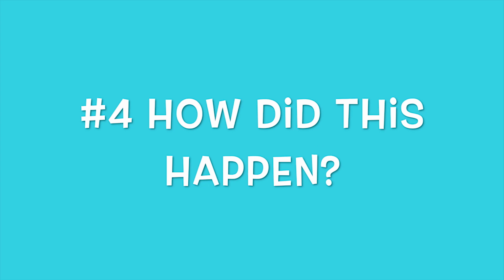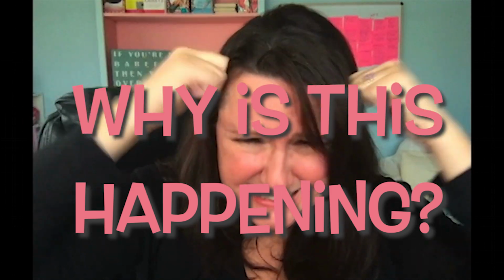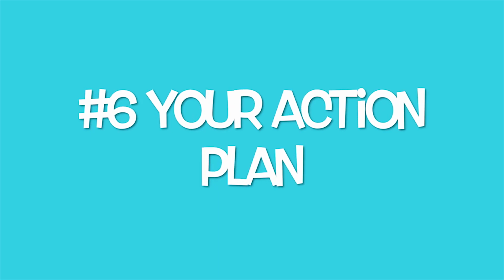How To Structure Self-Help Books | Use the Bestselling Self-Help Outline!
Woohoo! This video is writing advice on how to structure self-help books from bestselling self-help author Lisa Daily.

Writing a Self Help Book?
Ready to write a self-help book?  Wondering "What is the basic structure of a selfhelp book?" In this video, I’ll teach you the 9 key sections you’ll find in nearly all bestselling self-help books -- and step-by-step, we’ll cover EXACTLY how to write a bestselling self help book.

Learn how to write self help from someone who’s actually DONE IT. Today we’re talking about the most effective method to outline and structure self-help books.

👩🏻‍💻 About me: Lisa Daily here, I’m A bestselling, award-winning, traditionally & indie published author of 14 self-help and romance books, and a book coach for everyone from brand new aspiring authors to 6- and 7-figure authors like Renee Rose, Theodora Taylor, Maggie Marr, Ines Johnson, Kel Carpenter & Heather Hildenbrand. 💙 Best. Job. Ever. 🎉_____________________________________________________________________

♡ Tools to help you write your self-help book

📖 WORKBOOK: *Write a Self-Help Book in 14 Days Workbook*

♡ HERE'S THE LINK I MENTIONED IN THE VIDEO to my creative work plan and self help outline that tells you step-by-step how to write a self help book: 🔗

HOW TO WRITE A BESTSELLING SELF-HELP BOOK FOR BIG MONEY! | 7 Self-Help Book Topics Guaranteed to Make Money

Happy writing!

XO,
🌺 Lisa

🛍️ Check out my tools & resources to help you write & publish your book